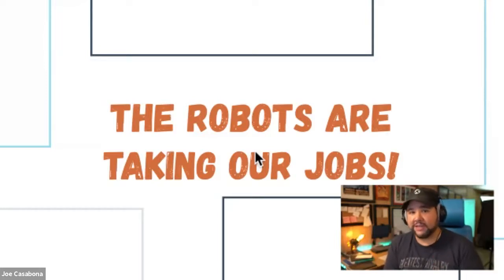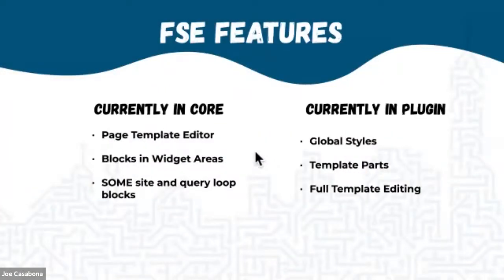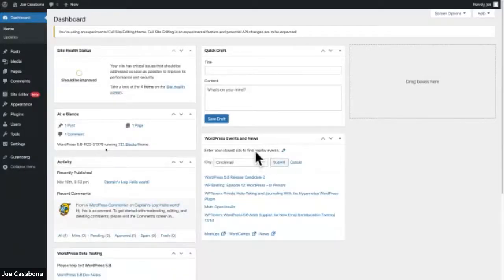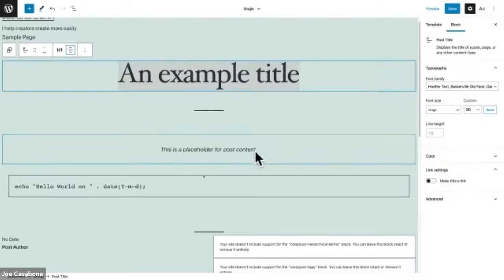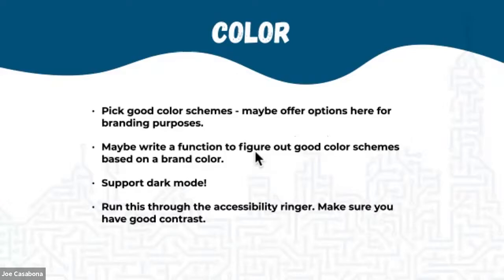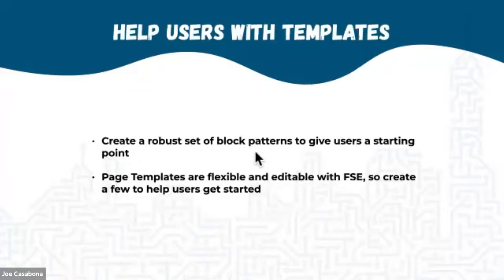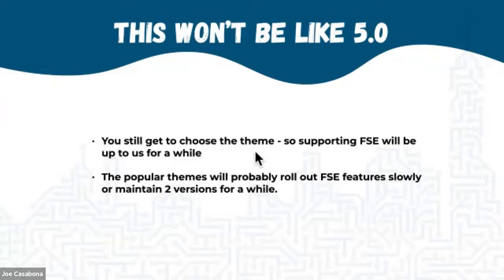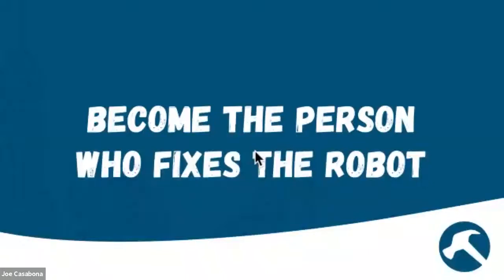GoWP Webinar What Does Full Site Editing Mean for You and Your Clients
Join GoWP and Joe Casabona as we get a tour of the Full Site Editor, its capabilities, and what opportunities it will offer to web designers and agency owners.

The first features of Full Site Editing have made it into WordPress Core, and while we’re still several months away from the most powerful features, it’s never too early to understand how it works and how it will affect your agency.

In this webinar, you'll learn:
- How the Full Site Editor works and what it can do
- How FSE will affect theme development (and website development in general)
- What agencies can do to best serve their clients in the FSE era

Bonus content:
- The Block Editor and FSE Launch Checklist
- Discount on the Master Full Site Editing course
- Special course licensing offer for the block editor and FSE course